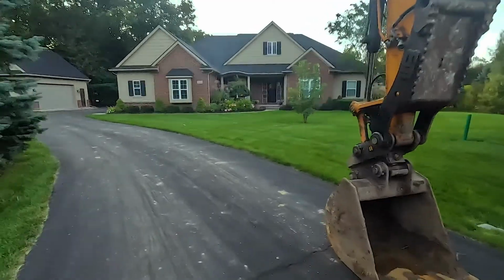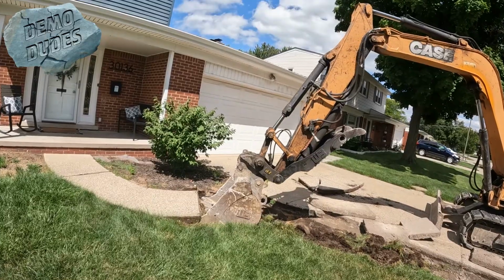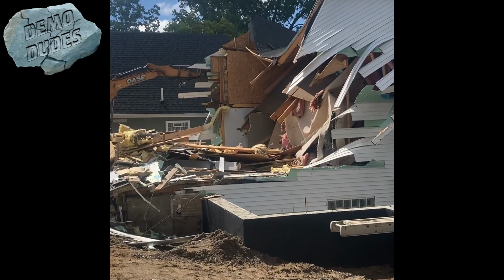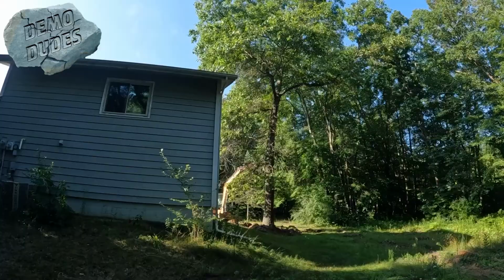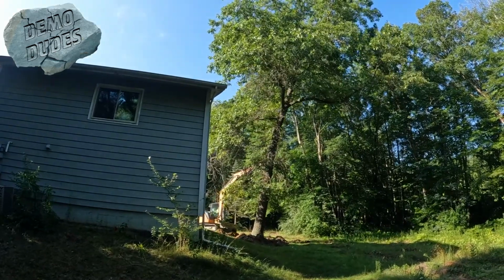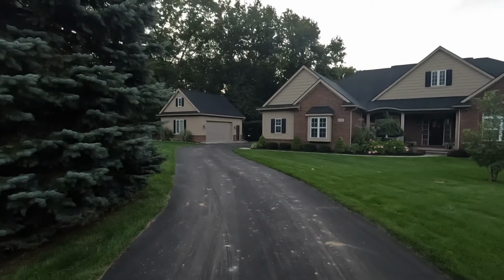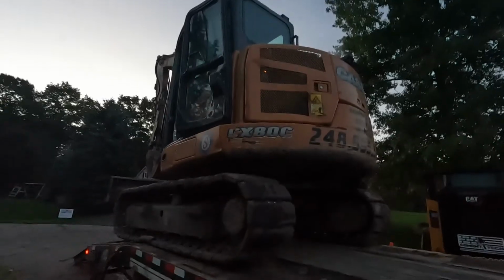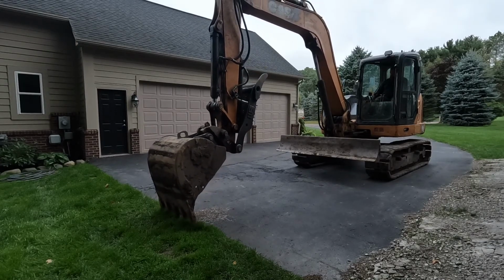Brand NEW driveway Removal!?!?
This driveway couldn't have been more than 10 years old!!!